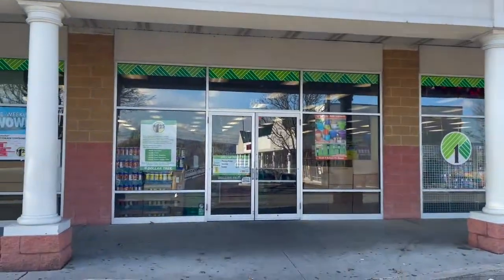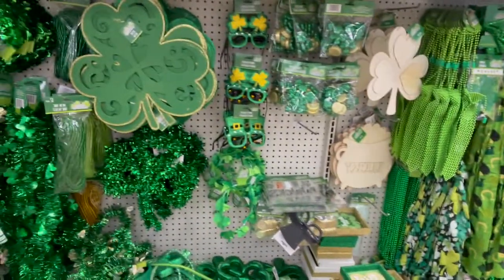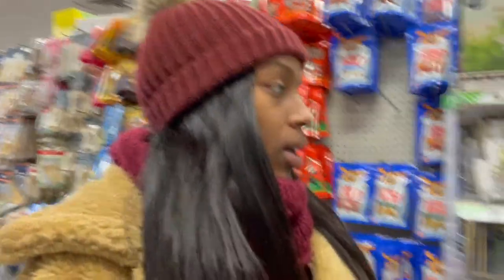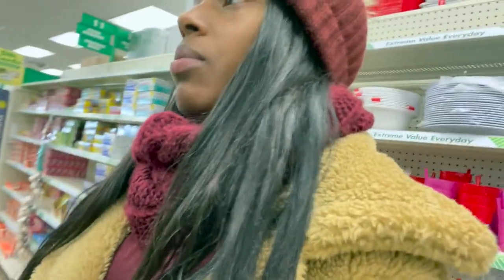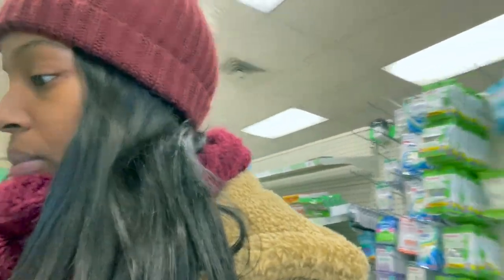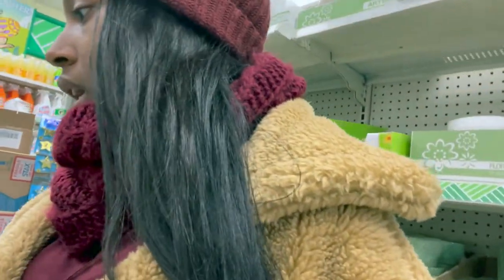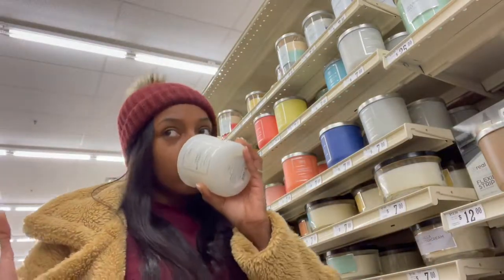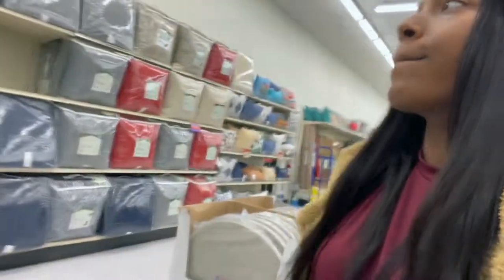VLOG | SHOPPING + CRABS W/ A FRIEND & NAILS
Hey cousinssss !